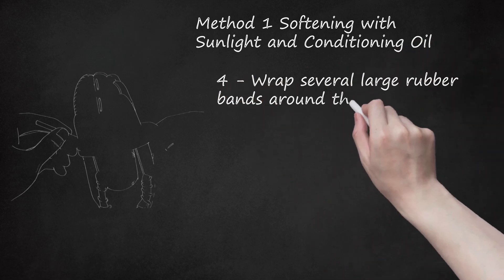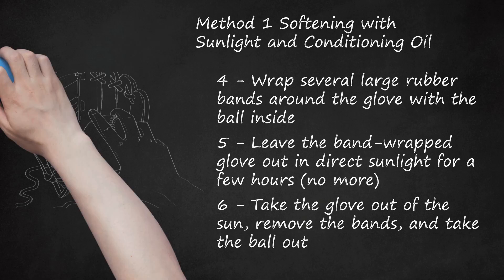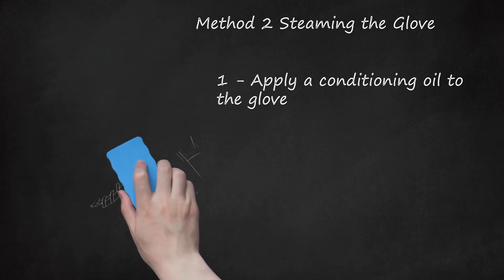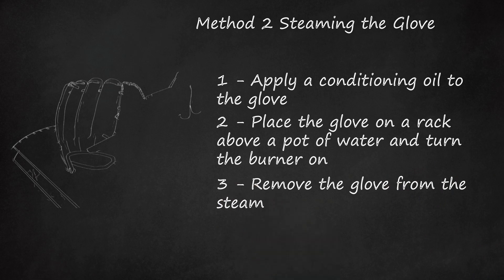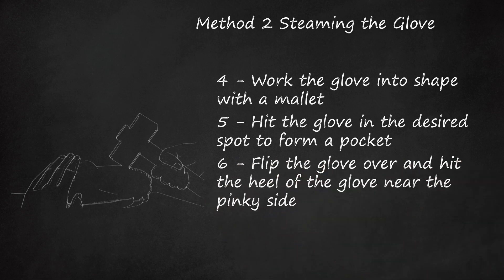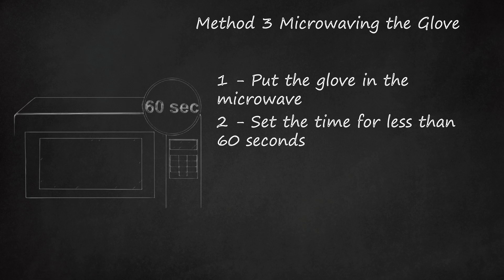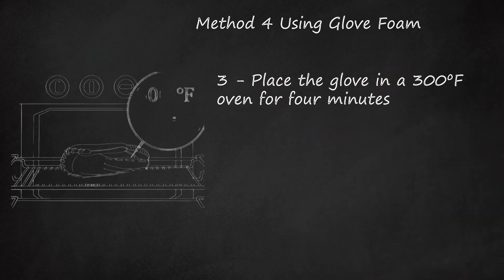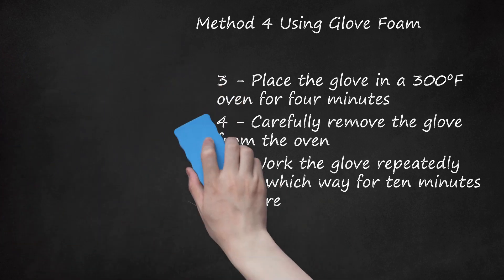Quick Tips for Breaking in a New Baseball Glove: Sunlight, Conditioning Oil, Steaming, and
This video provides tips on how to break in a new baseball glove quickly. The first method involves softening the glove with sunlight and conditioning oil. Applying a small amount of conditioning oil or using shaving cream with lanolin can soften and preserve the leather. Placing a ball in the glove's sweet spot and wrapping rubber bands tightly around the glove with the ball inside helps shape the pocket to fit the ball. Leaving the glove in direct sunlight for a few hours warms and flexes the leather. Shaping the glove by punching the fist into the pocket and throwing the ball into the glove further helps break it in. After storing the glove wrapped with the ball for a day or two, it should be ready for use.    The second method involves steaming the glove. Applying conditioning oil to the glove and letting it soak for a few minutes is the first step. Placing the glove on a rack above a pot of water and covering it with a lid or bowl traps the steam. The glove should sit in the steam for a few minutes until the temperature reaches about 150°F. After removing the glove from the steam, it should be dried with a towel. Using a mallet, the glove can be worked into shape by hitting the heel close to the thumb side and forming a desired pocket. Hitting the heel near the pinky side helps make the glove easier to open and close.    The third method, microwaving the glove, is not recommended by most manufacturers. However, for those who choose to use this method, the glove can be placed in the microwave for less than 60 seconds to soften it up. It is important to be cautious and not overheat the glove, as excessive heat can dry it out or make it too hard to use.    Overall, these methods provide quicker solutions to breaking in a new baseball glove, allowing it to feel like a second skin and enhancing the player's performance on the field.